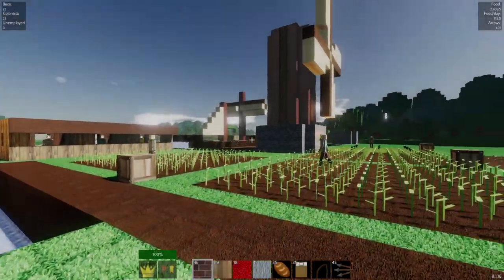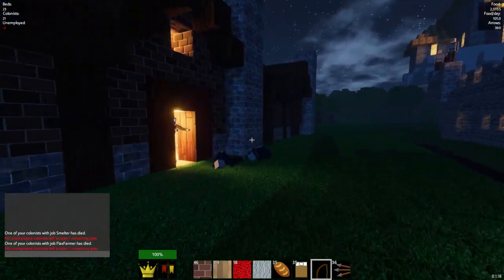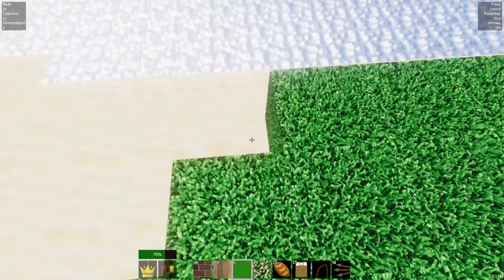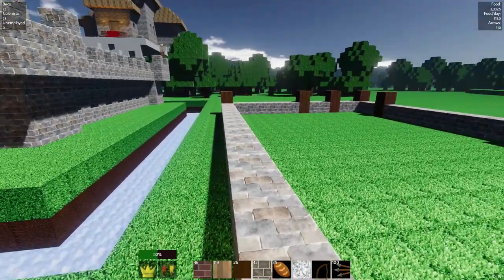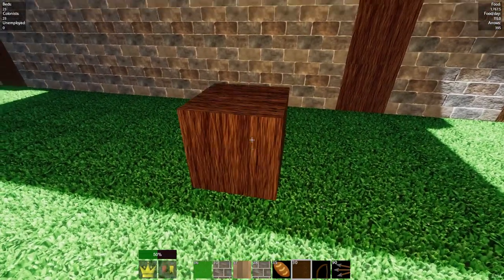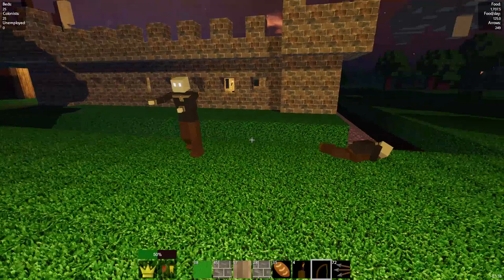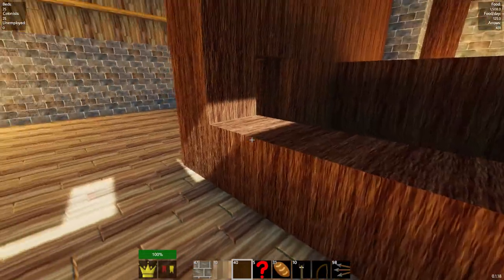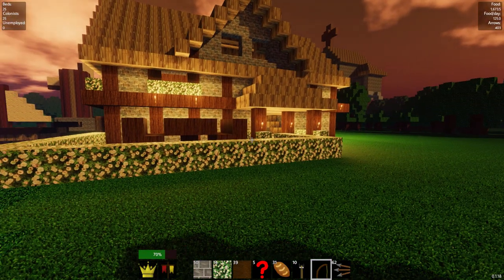HUGE EPIC MEDIEVAL TAVERN AND INN! Large Super Zombie Invasions! - Colony Survival Gameplay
HUGE EPIC MEDIEVAL TAVERN AND INN! Large Super Zombie Invasions in this Colony Survival Gameplay part 7!

You folks had mentioned to build an apartment complex and a Jacuzzi.  So, the equivalent to that would be a medieval tavern and inn, and a hot springs.  Thus, our epic medieval tavern has begun!  It's looking pretty sweet if I do say so myself.  It's two stories and has room for several rooms up top, as well as a large bar and dining area on the bottom.  Also, it seems like the zombies have been beefed up or something.  They're moving super fast and there is a ton of them now.  Our colony isn't very large and they're starting to overwhelm the guards.  Perhaps I will have to think about more defensive structures, even though I love getting the entire Kingdom fleshed out.  There's also a ton of new blocks that we have at our disposal, if you want to check them out, the guy who made them is:

ABOUT: Colony Survival

Build your own village, castle or city and populate it with colonists! Let guards, farmers, miners, foresters, bakers, smelters and artisans work for you. After the sun has set, most colonists will go to bed, but the enemy awakens. A horde of monsters will assault your colony and try to slaughter you and your villagers. Defend your colony with walls, moats and guards!
Multiplayer support: play with friends and strangers!
Advanced pathfinding: colonists and zombies will find their way in the world you've build. They will dynamically navigate stairs, bridges and tunnels.
Explore a world with realistically placed biomes. A giant jungle in the center of the world, surrounded by savannas, deserts and temperate biomes. Two polar regions in the far north and south.
Support for textures and language packs created by players
Dynamic lighting and eye adaptation
Voice your suggestions and be part of the development of Colony Survival!